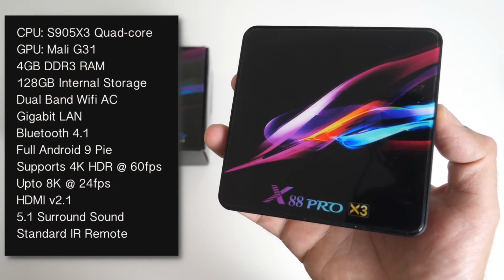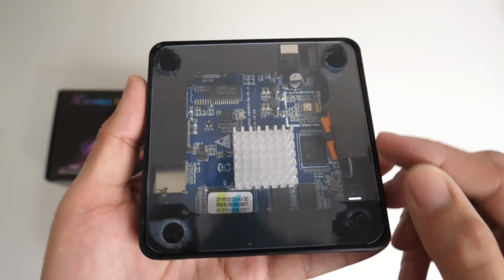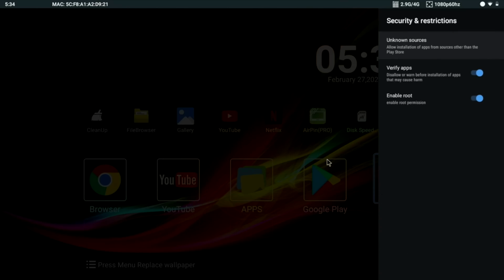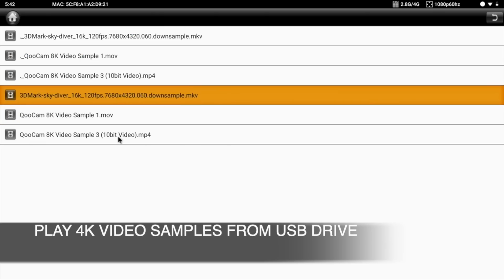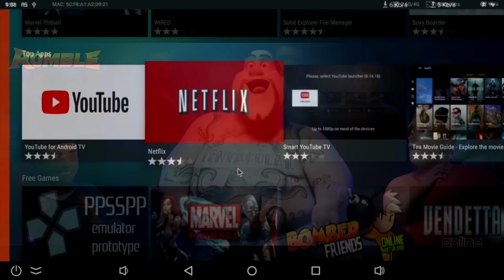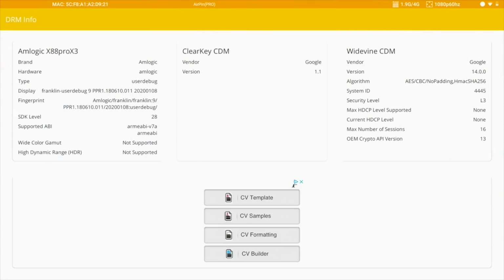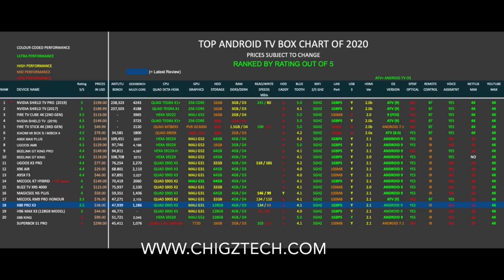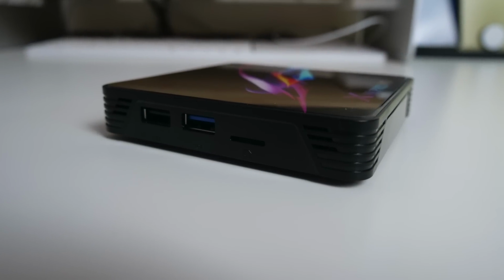X88 Pro X3 Full Android TV Box / S905X3 / 4GB+128GB - Any Good?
* CPU: S905X3 Quad-core
* GPU: Mali G31
* 4GB DDR3 RAM
* 128GB Internal Storage
* Dual Band Wifi AC
* Gigabit LAN
* Bluetooth 4.1
* Full Android 9 Pie
* Supports 4K HDR @ 60fps
* Upto 8K @ 24fps
* HDMI v2.1
* 5.1 Surround Sound
* Standard IR Remote